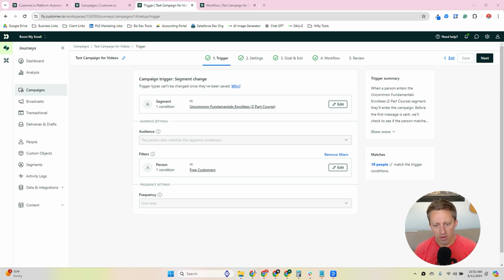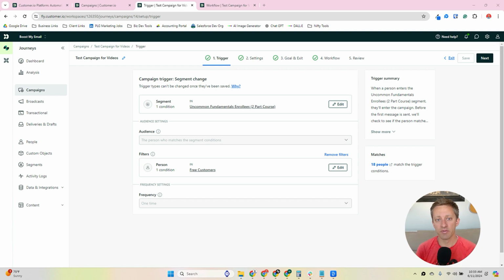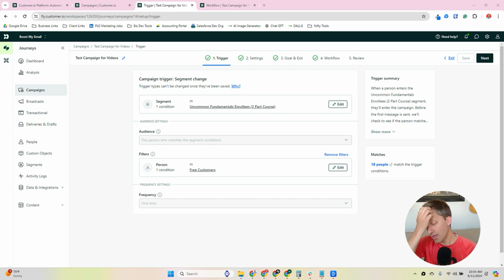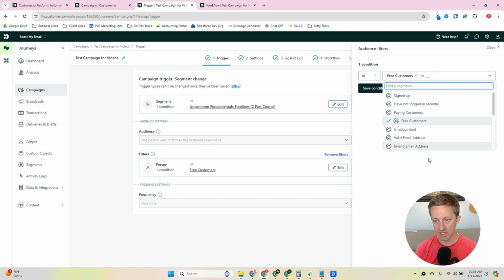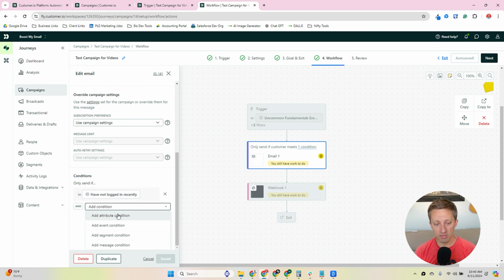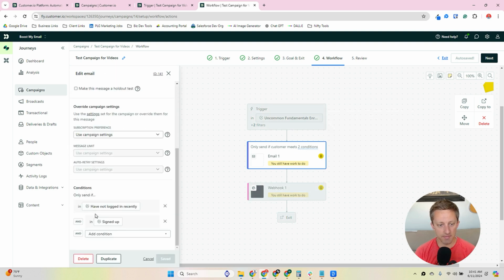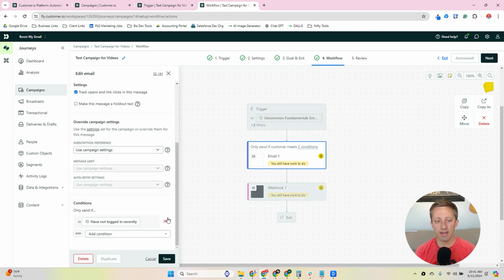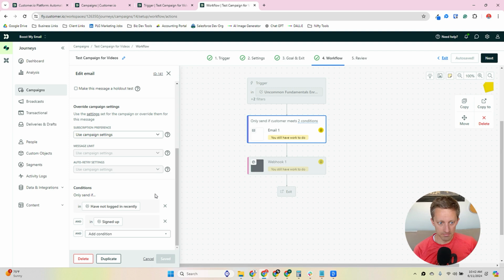Filters vs. Conditions in Customer.io Campaigns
In this video, we'll explore the key differences between filters and conditions within Customer.io campaigns. Filters are applied at the trigger level to define criteria for campaign inclusion, while conditions are used to determine whether specific steps within a campaign should be executed.

Learn about how filters and conditions can be used together to create targeted and effective campaigns. We'll also cover common pitfalls and tips to avoid redundant or conflicting settings. If you have any questions, leave them in the comments!

Need help with your email in Customer.io? I can help!

00:00 Understanding Filters in Custom RIO Campaigns
01:18 Introduction to Conditions
02:20 Common Pitfalls and Tips